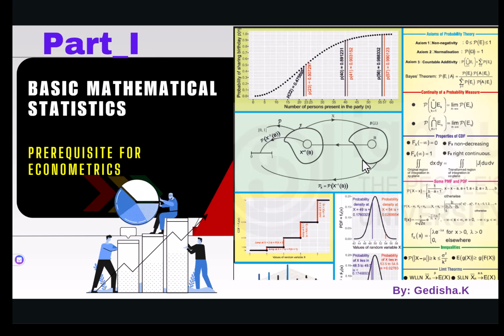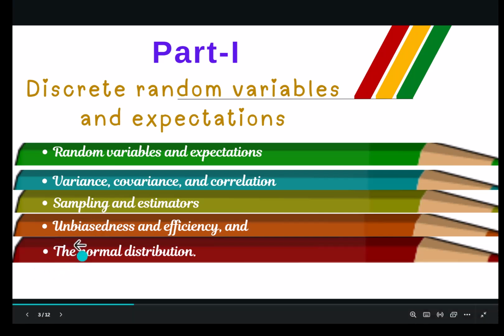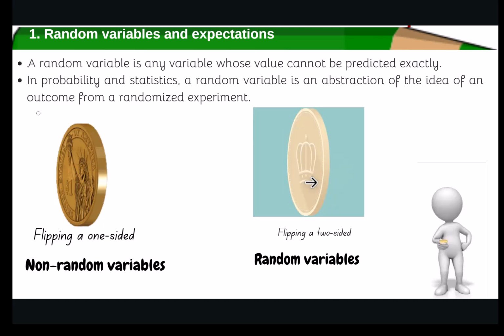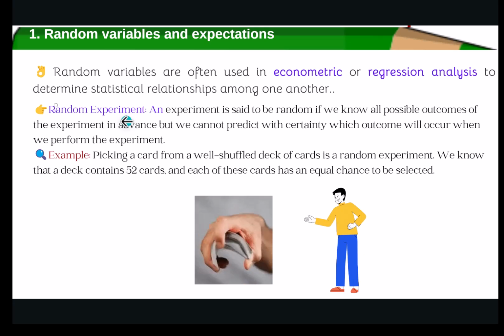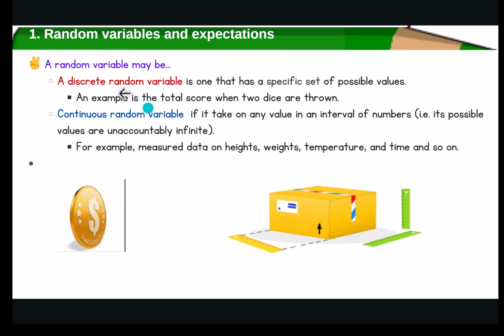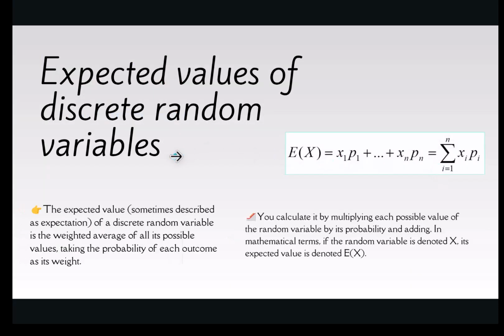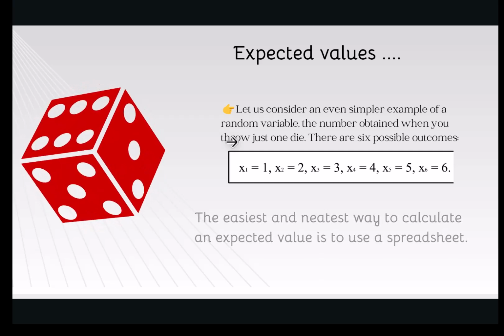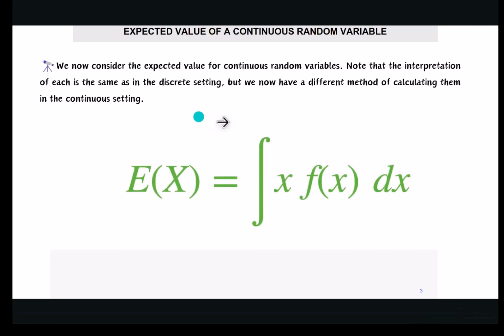Basic Mathematical Statistics (Study Tips and Techniques for econometrics)-Part I Random variables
A course in basic mathematical statistics is a non-negotiable prerequisite for any serious course in econometrics. You should be familiar with basic concepts in probability theory and statistical inference. This review course is concerned with the fundamental theory of random variables and statistical inference. Topics covered are: Random variables and expectations, Variance, covariance, and correlation, Sampling and estimators, Unbiasedness and efficiency, and the normal distribution (PART-I), Hypothesis testing, Type I error, Type II error, and the significance level (size) and power of a test, T- tests, Confidence intervals and One-sided t tests(PART-II) and probability limits and consistency, convergence in distribution and central limit theorems (Part-III). This review series course is not intended to serve as an accelerated substitute for a statistics course. This course therefore assumes that a first course has already been completed and it is intended to provide an opportunity to revisit the material.